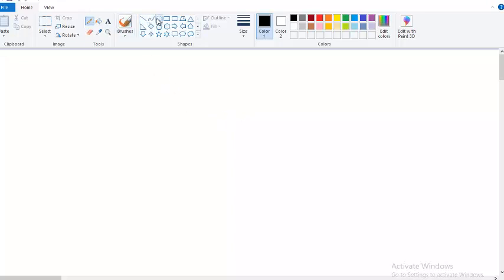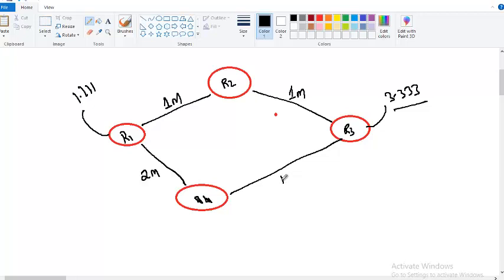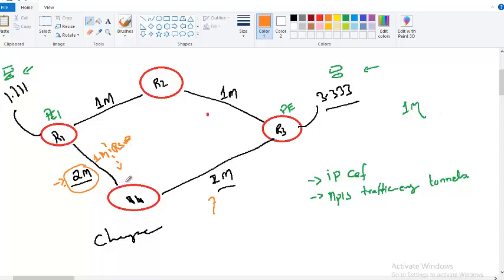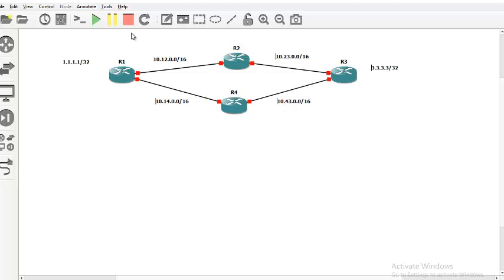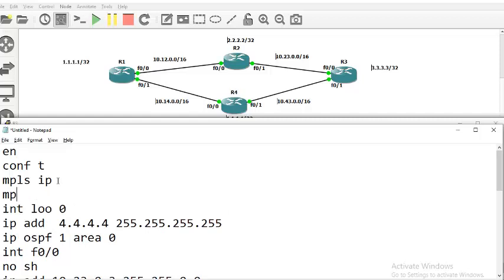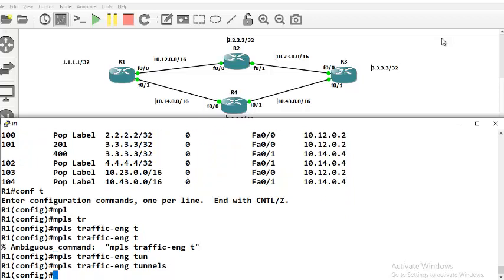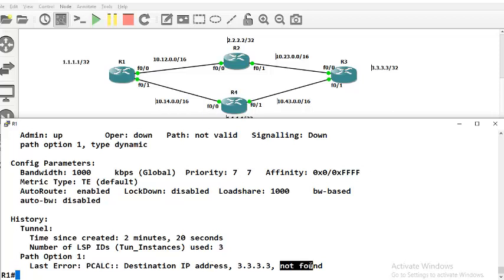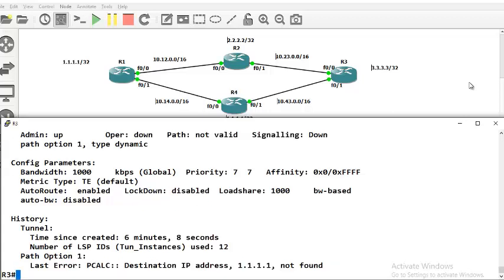MPLS Part 15 2023 MPLS TE